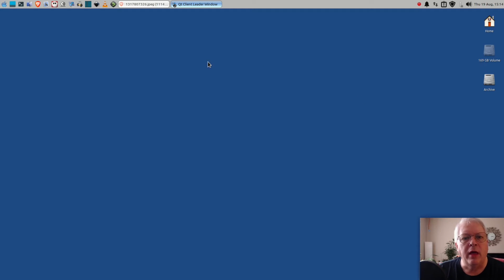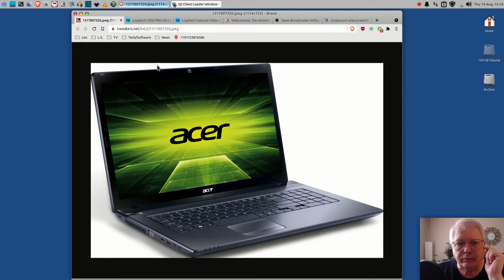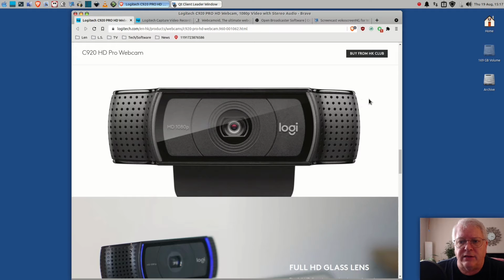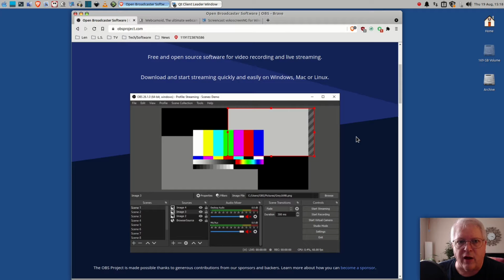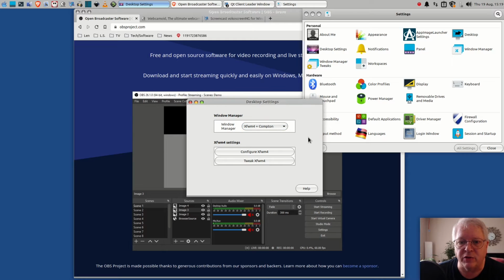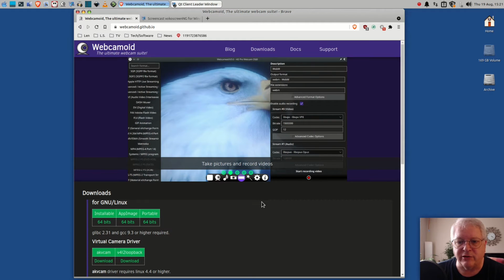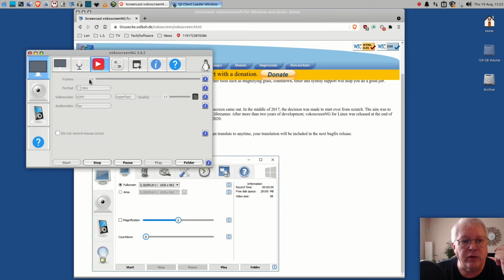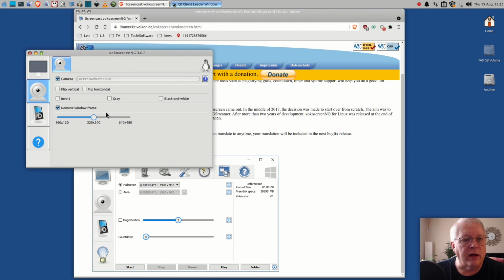DIDI I FIX THE VIDEO STUTTER?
Even after all these years of using Linux, I’ll still find something new. I’ve used video taken and saved by cameras before, but not so much using a webcam. That’s what I’ve been doing for these videos. I was using OBS-Studio. I’m not doing that any more. I’m using Webcamoid to set up my video settings and then using VokoscreenNG to record from my webcam and desktop. Seems to be working! We’ll find out after I post this video. In the meantime, here are some links for you: